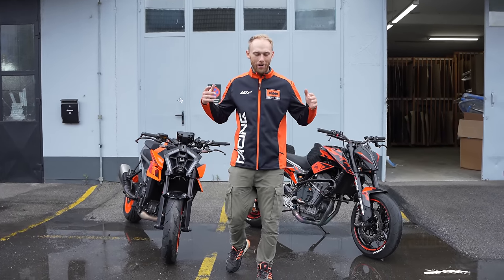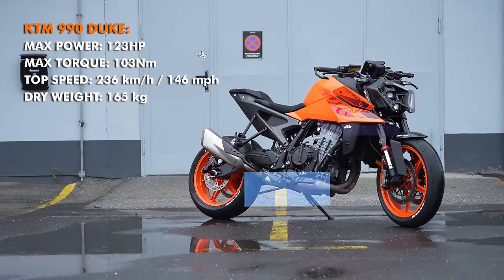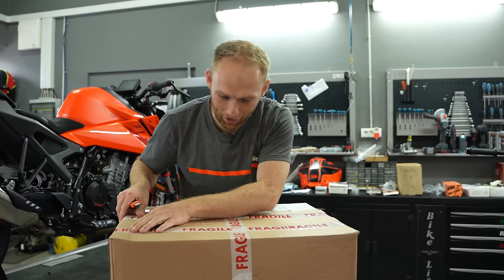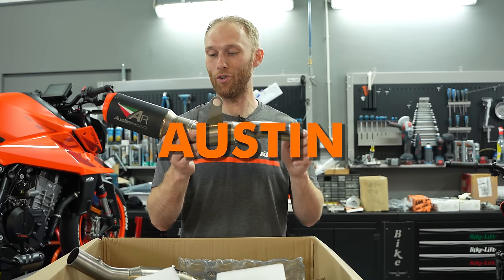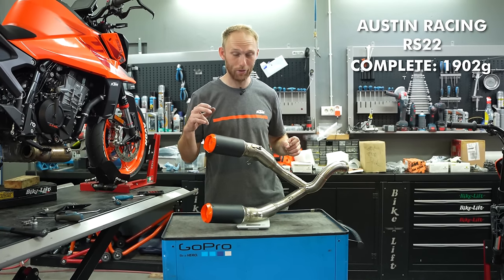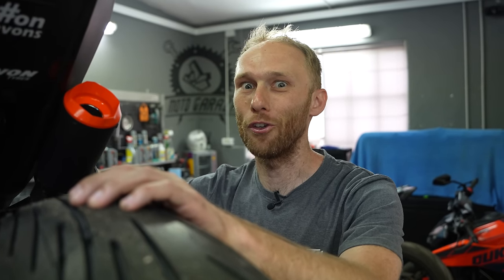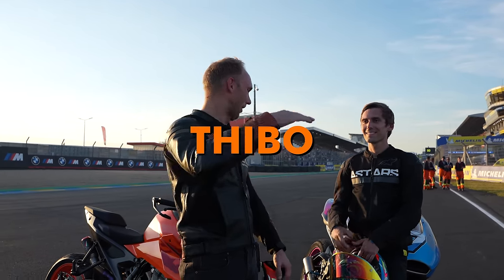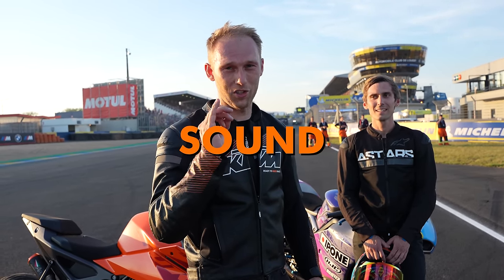TRIUMPH MOTO 2, KTM 790 DUKE & KAWASAKI 636 | THE ULTIMATE STUNT SHOW @ MOTO GP | RokON VLOG 157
Building a unique drift bike based on a KTM 990 DUKE for the freestyle show at the MotoGP race of LeMans. This time we do even a bigger show with my friends Sarah Lezito and Thibaut Nogues
Enjoy the vlog. 🤘